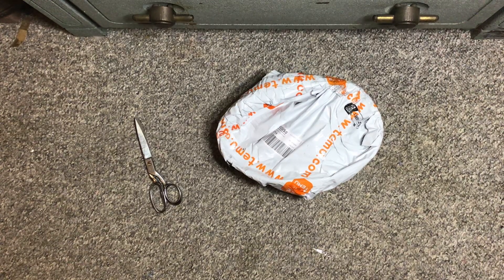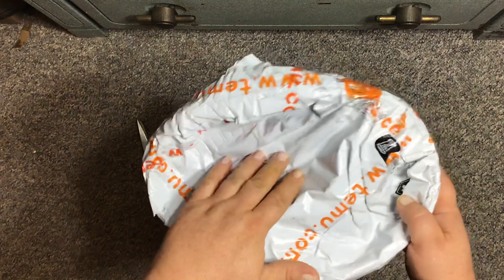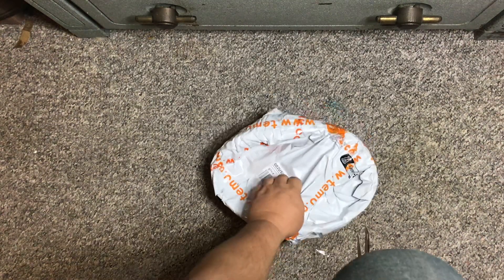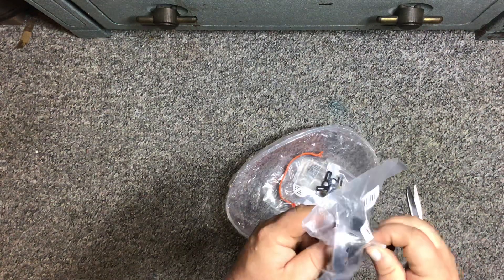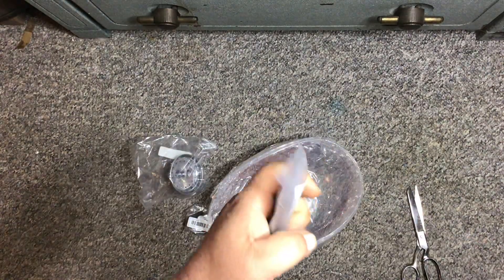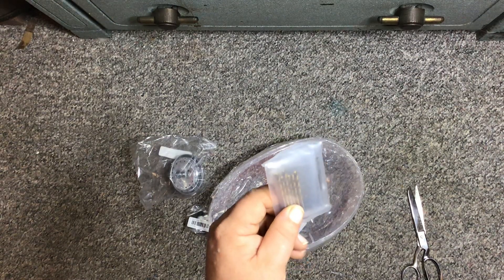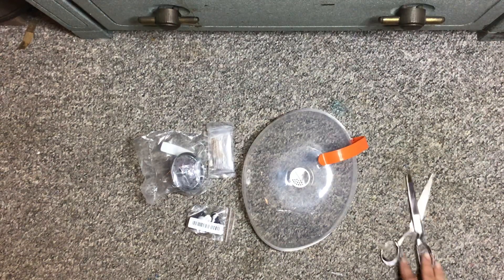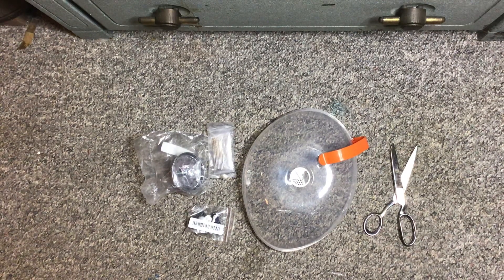Another Temu haul I’m angry about this!